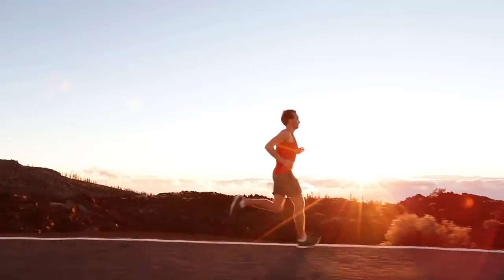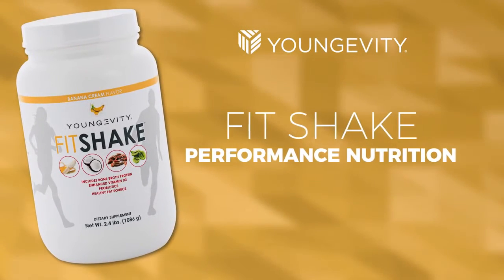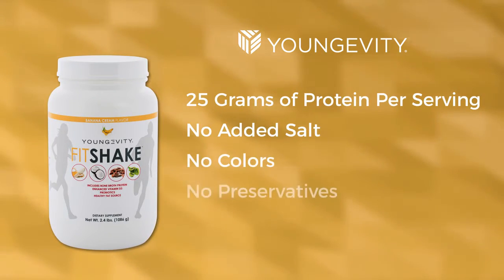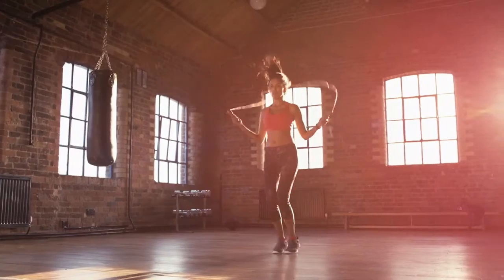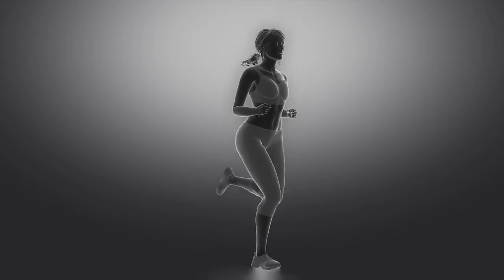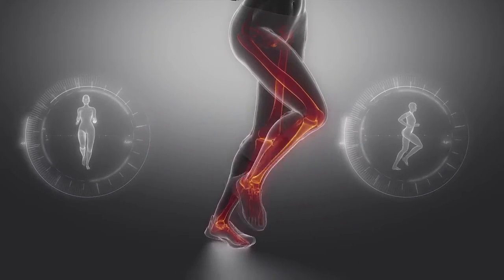THE FIT SHAKE Youngevitys Bone Broth Meal Replacement all in one incredible Organic formula!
THE FIT SHAKE Youngevitys Bone Broth Meal Replacement all in one incredible Organic formula!  Dr Wallach

You to can get paid to change lives through Medical Nutrition and Supplementation!

We are Fitness, Health and Nutrition Professionals, owners of Personal Fitness and Wellness Studio based out of the Tampa Florida area.

We are dedicated to spreading the message on how to live a disease free, long healthy life through proper nutrition, fitness and  lifestyle changes!

Living a long healthy 120 years is very possible and we are here to help guide you!  We can no longer get the nutrients we need out of our foods cause us ALL to be nutrient deficient! Nutritional deficiencies LEAD TO DISEASE.

ANSWER? If  we give the body what it needs to repair itself it will do an amazing job at healing keeping you healthy! How and what are those key nutrients and how can you get them daily? That’s what we are here for. Ask us and we will help you get where you want to be!
We transform lives daily and would love for you and your family to be next!

We have been changing lives for many years now and know what it takes for everyone to succeed!

Health is a synergistic blend of the right Foods, Exercise, Supplementation and Life Style changes that must take place in order to get the results you want and need! This is where we come in.

Interested in getting paid to help other do what you have done? Spread the truth on health and get paid well for it?
We are aligned with Dr Joel Wallach and YGVT to spread the message of the importance of nutrition and nutritional supplementation in our every day walk of life and also help others who want to not only live in health, medicine FREE but also earn a part time to full time income from home freeing themselves from the every day system of that 8 to 5, 40 to 50 hour a week job making someone else rich and JUST GETTING BY .yourself.

Joe Alvarez LC.  Where your Life will be Changed!